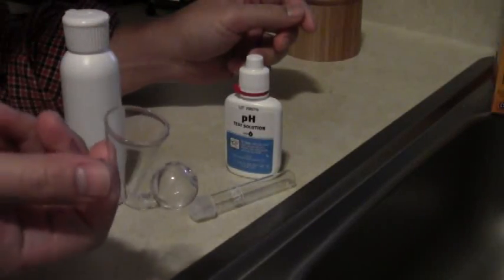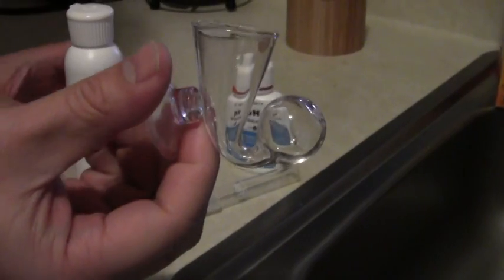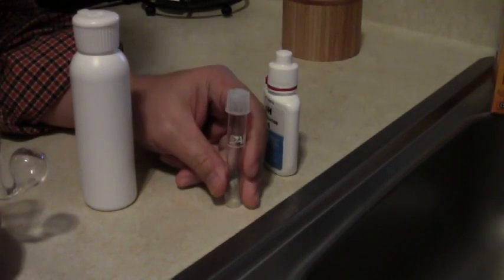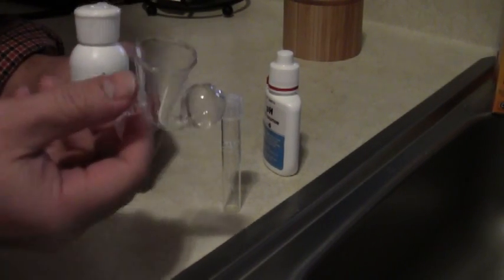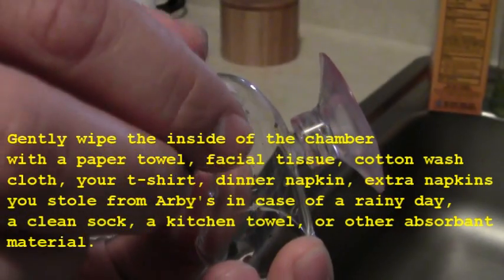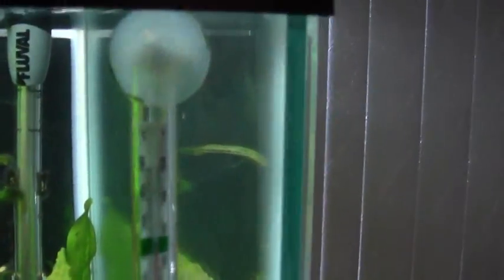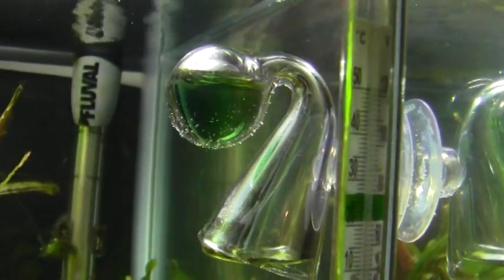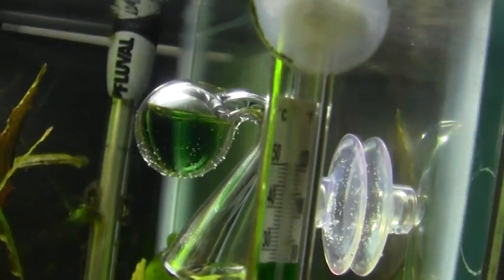How to set up a CO2 drop checker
You will need:

Glass drop checker
4 dKH solution (usually comes with drop checker)
pH solution (such as in the API Master Test Kit)
Vial from API Master Test kit (optional)